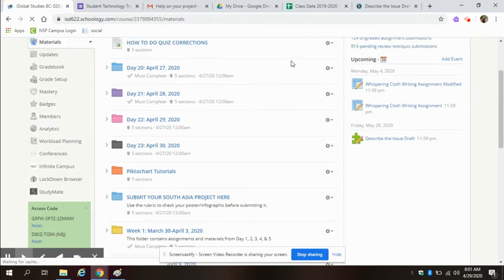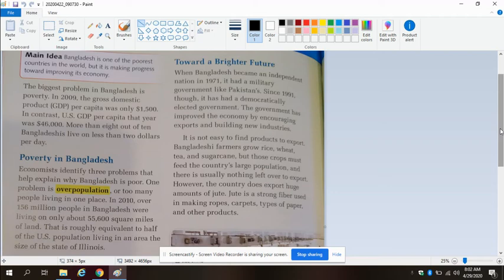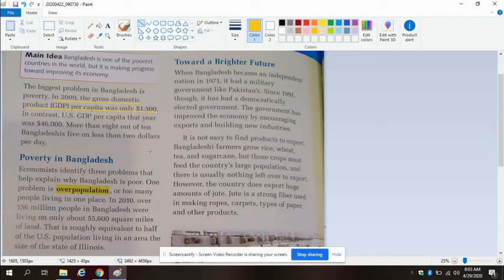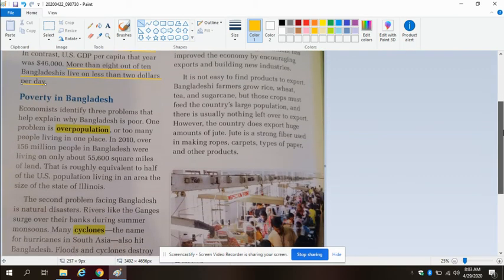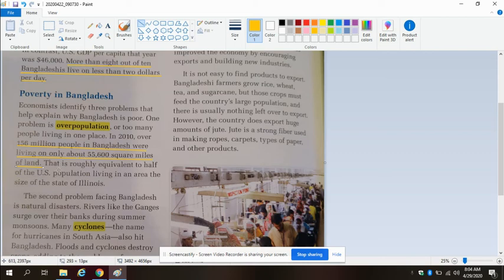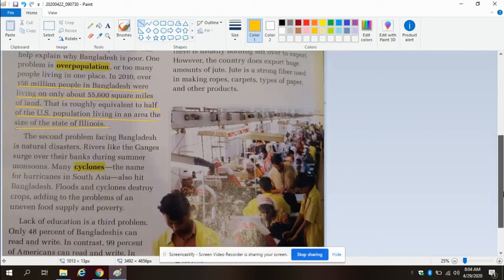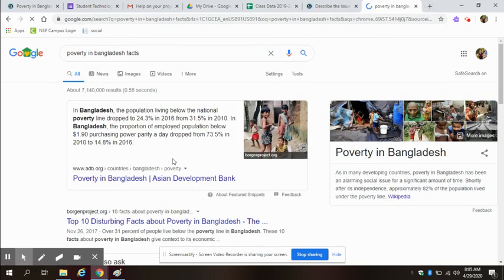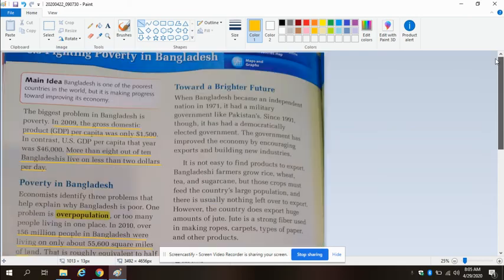Small Group Instruction Poverty